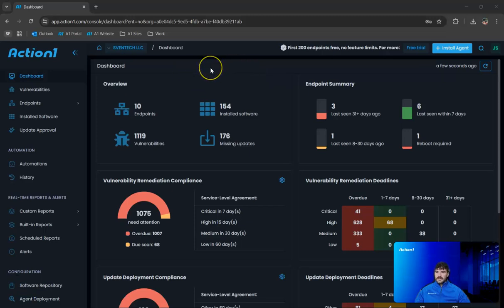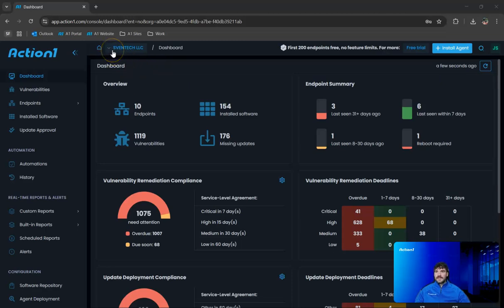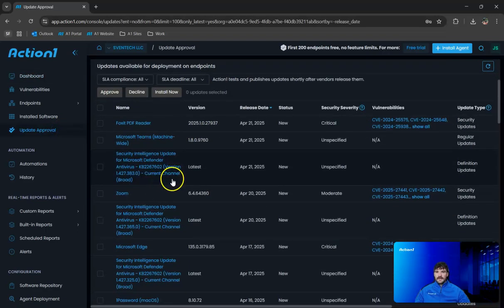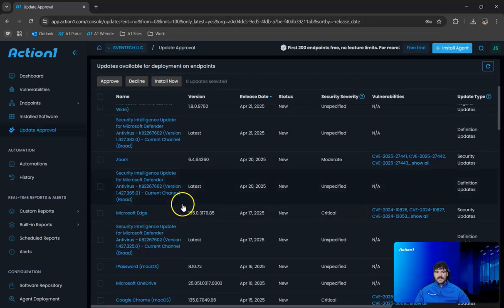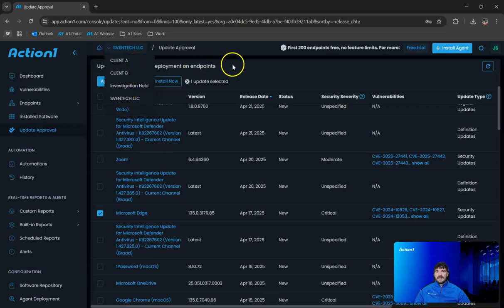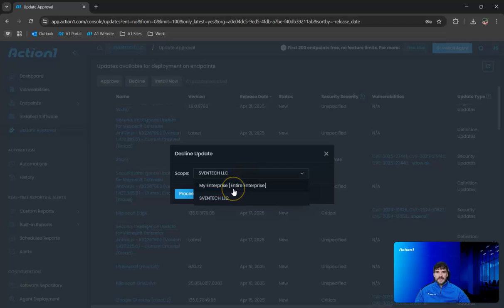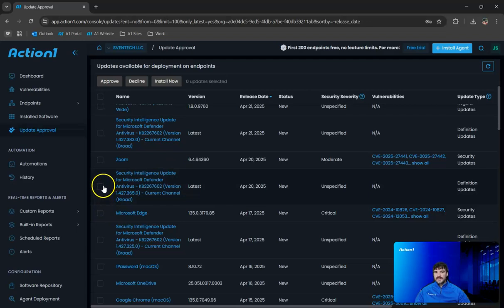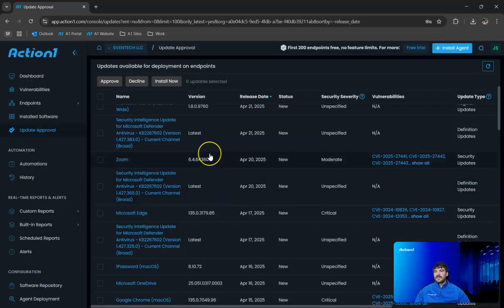How to Use Update Approval per Organization in Action1 | Granular Patch Management Control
Gain precise control over software updates with Action1’s latest enhancement: Update Approval per Organization.
In this video, we show you how to independently approve, defer, or decline OS and third-party application updates for each organization within your Action1 environment. This feature is ideal for large enterprises with distinct departments or any multi-tenant setup where separate update policies are required.

What you’ll learn:
✅ How to access and configure per-organization update approvals
✅ Examples of different update strategies across departments
✅ How this feature supports compliance, testing workflows, and security priorities
✅ Tips for minimizing risk while maintaining flexibility in patch deployment

Whether you manage separate business units, subsidiaries, or external clients, Action1 gives you the control to tailor updates to each organization’s needs—all from a single, cloud-native platform.

🔒 No VPN. No infrastructure. Just scalable, secure patching.